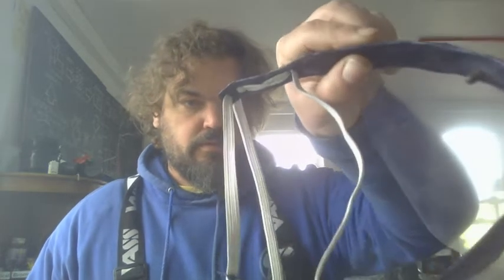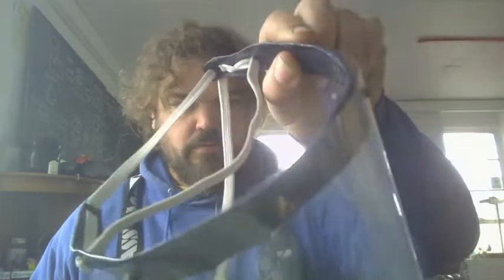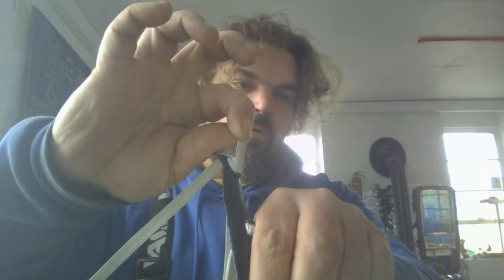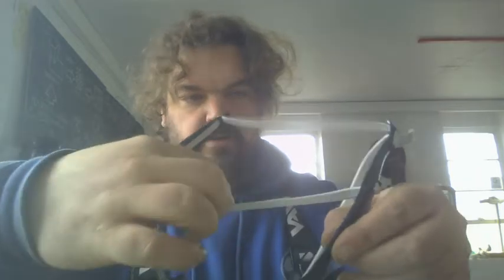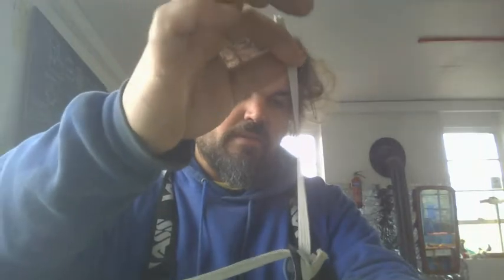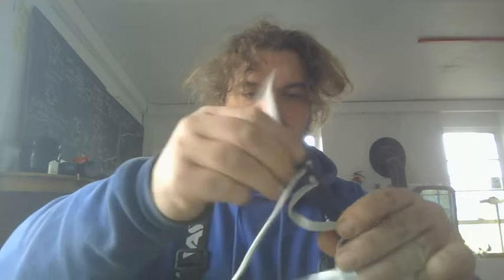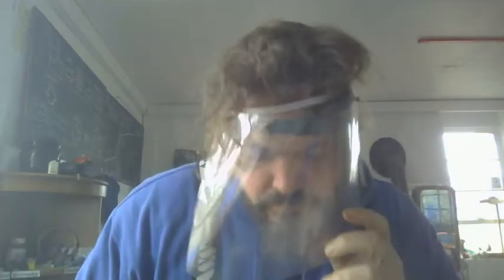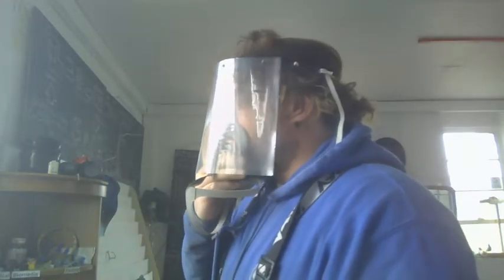Adjusting your face-shield with our attachment design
We describe how to adjust the face shield design we have made to support the response to COVID-19 pandemic and global PPE shortage.
For the face shield / visor design description and how to remarks